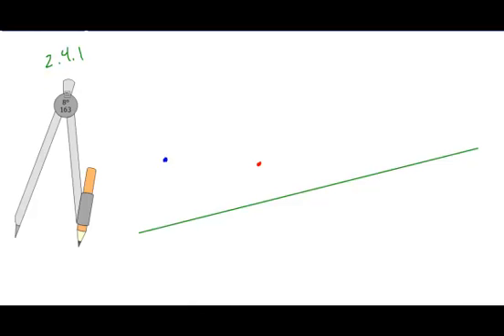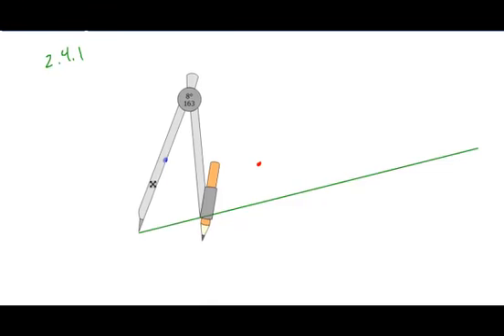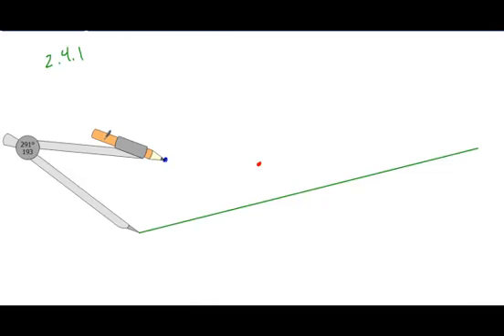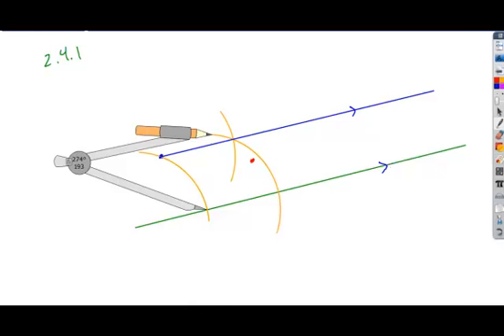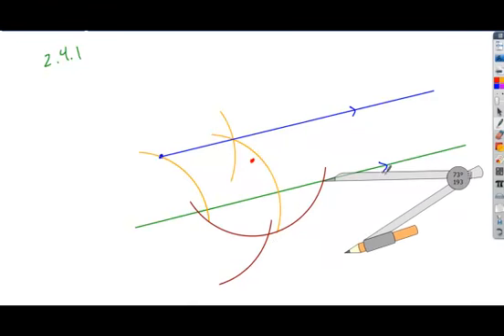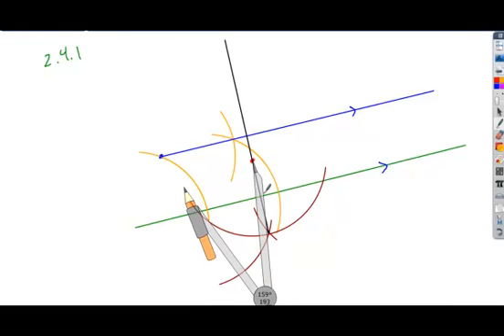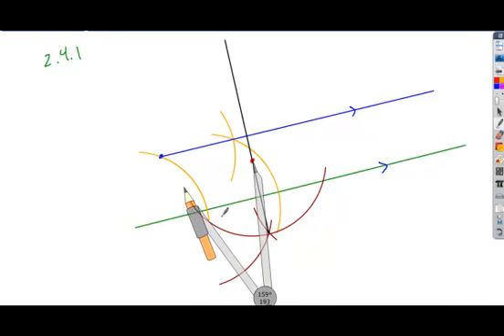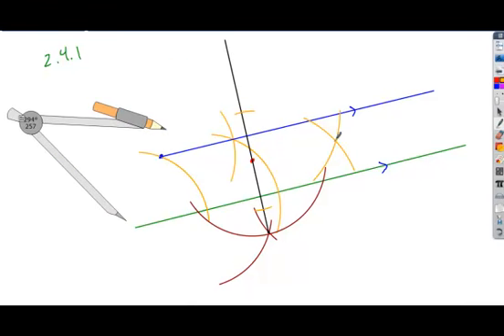2 4geo01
Honors Geometry 2.4 Problem Set Solution